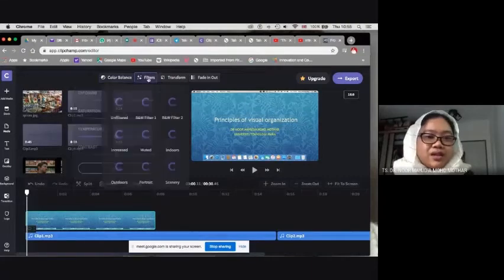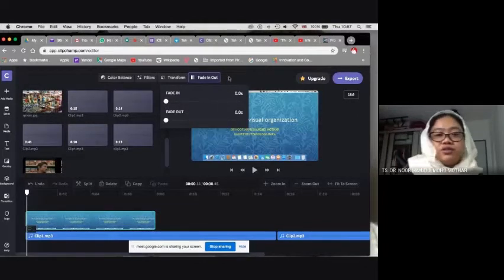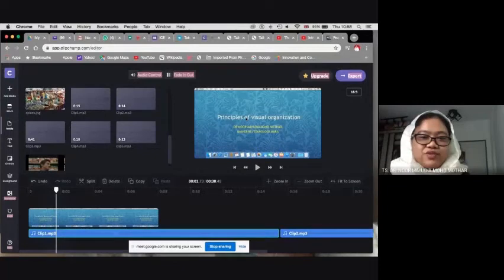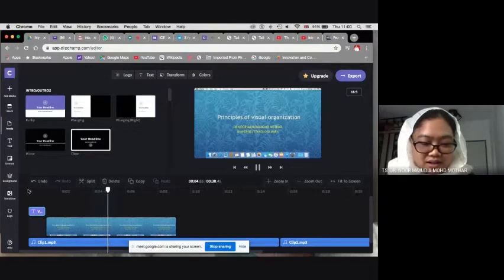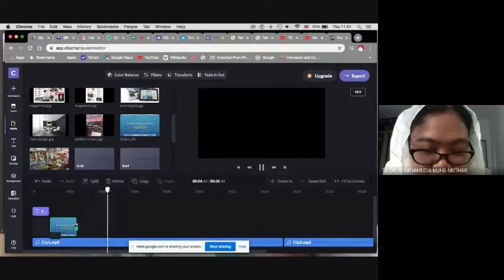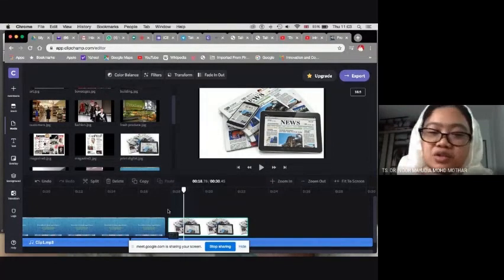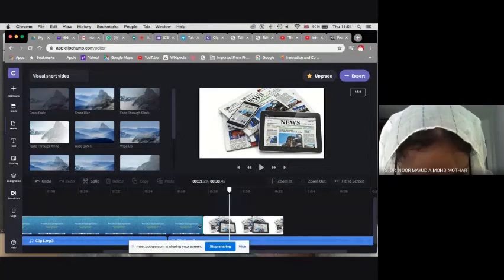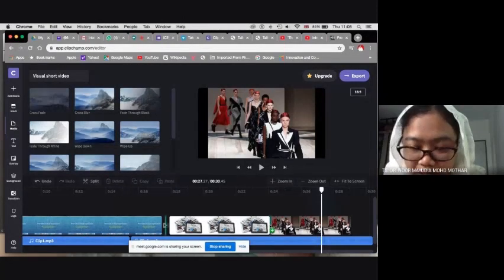ClipChamp Tutorial CLIP 4 ‐ Made with Clipchamp